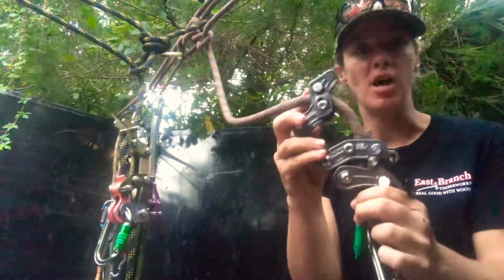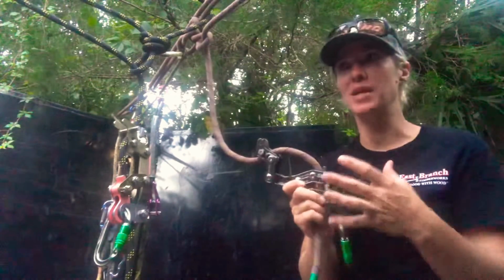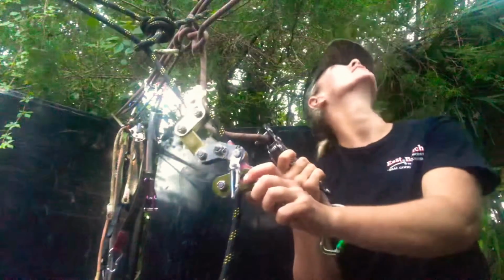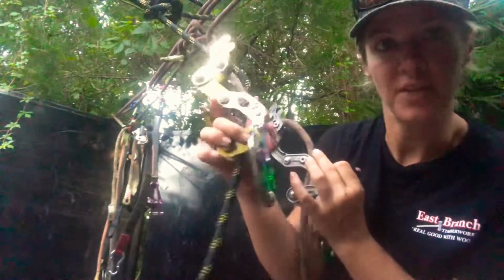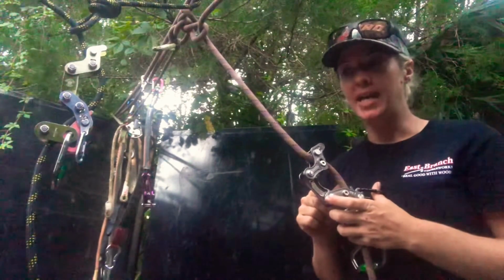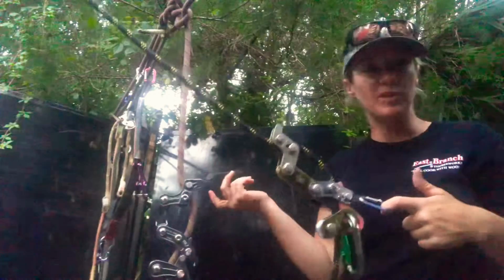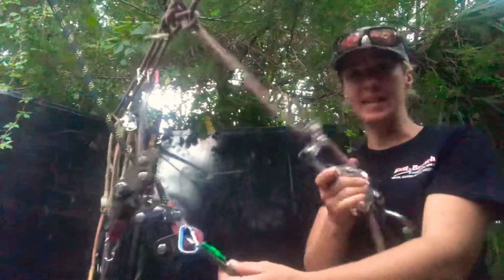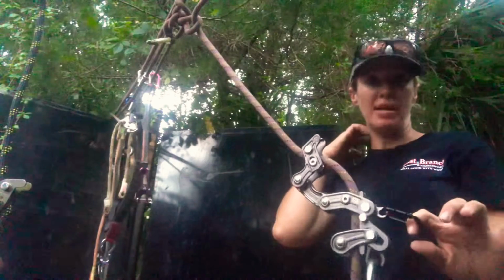Rope Runner Pro Review by Tree Girl